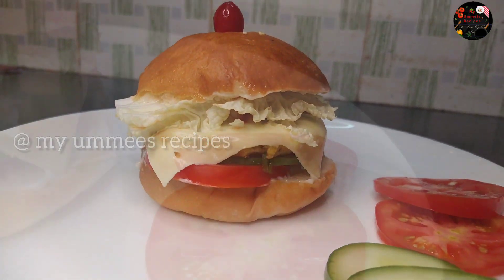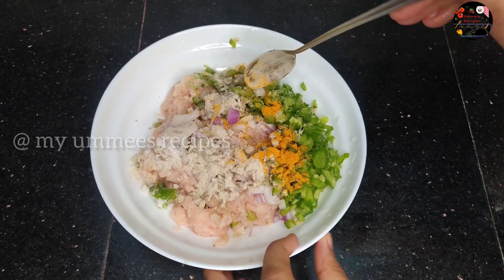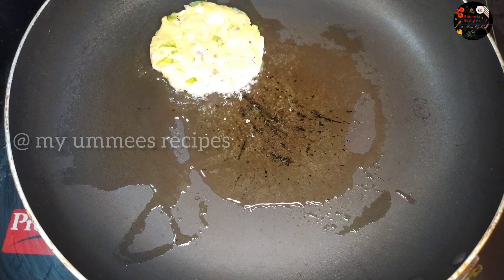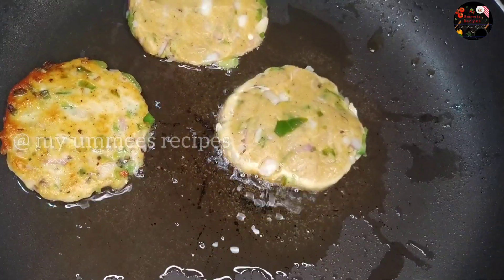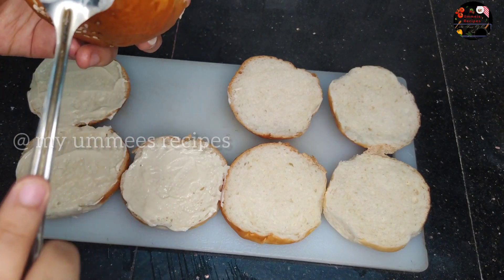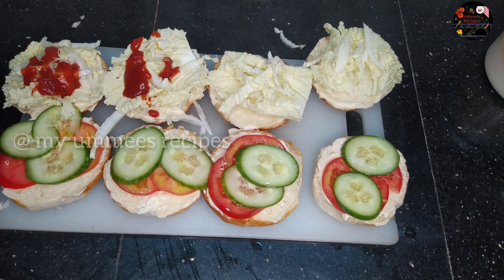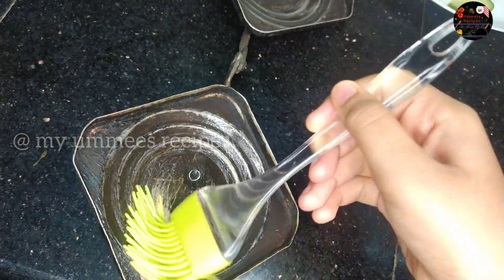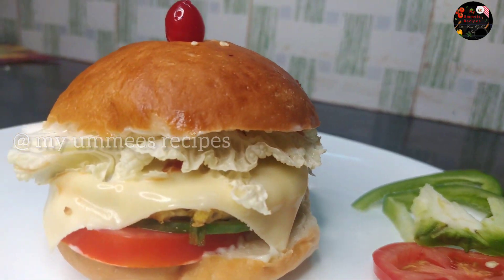Easy chicken burger recipe in Malayalam|Chicken burger patties recipe| chicken burger making at home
പെർഫക്ട് ചിക്കെൻ ബർഗർ ഉണ്ടാക്കാം
ഈസി ആയി/easy restaurant style chicken burger

welcome to my ummees recipes

hai dear friends,
ln this video let us check how to make easy chicken burger at home with chicken patties recipe in malayalam.please don't forget to try this easy chicken burger recipe with chicken patties at home ,and send me your feed back.if you like the video please  consider like& subscribing to my channel.